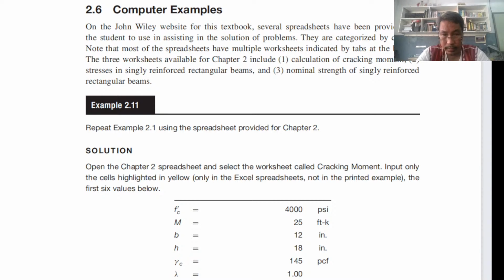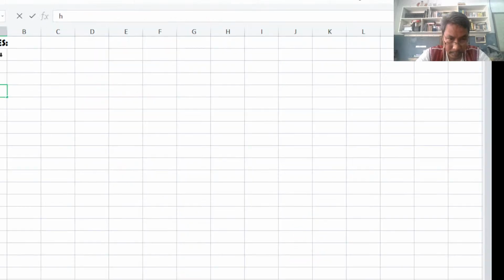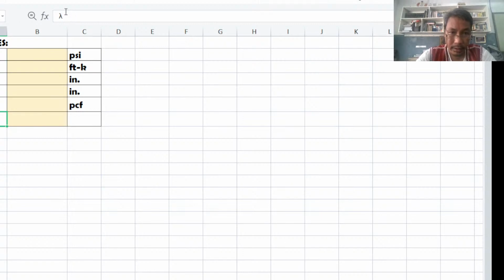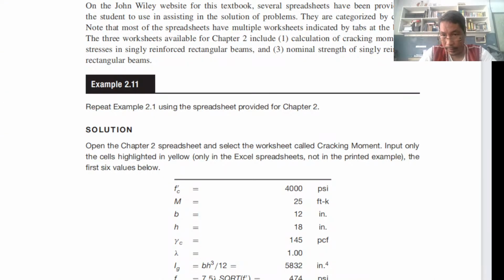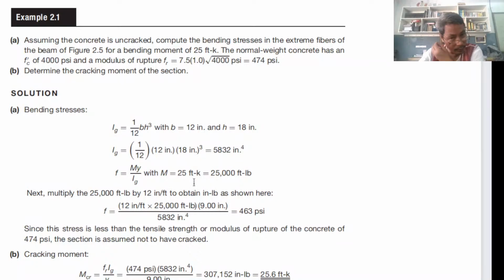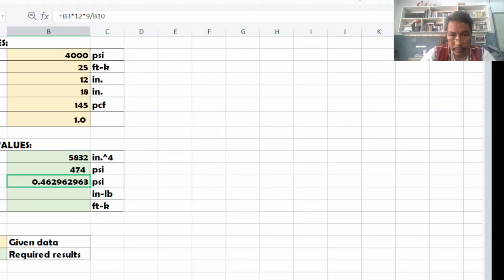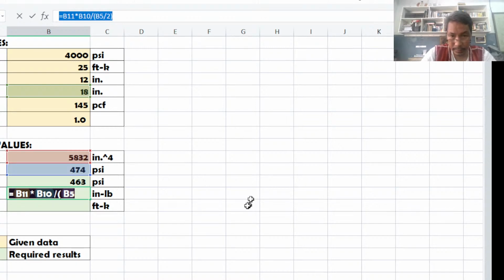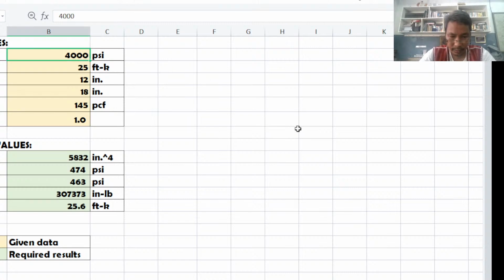[ LIVE CE E7 Lecture 03 ] DrAP Zantua XLS Talks + ENGINEERING Analysis & Design: How to Make xls App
XLS = Spreadsheet File for Computer Examples
Professor's Profile:
Professional Organizations:
   PTU Japan
   PIIE
   PSIM
   IIEE
   PICE
   PSPE
   PSME
   PAGE
   RIPbE
   RIPdE